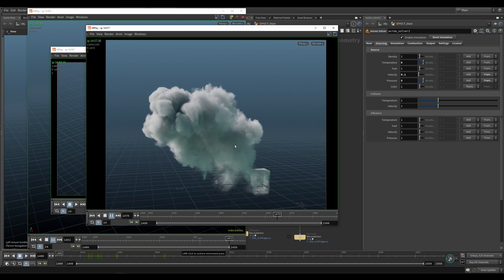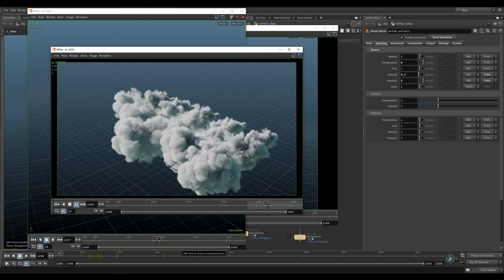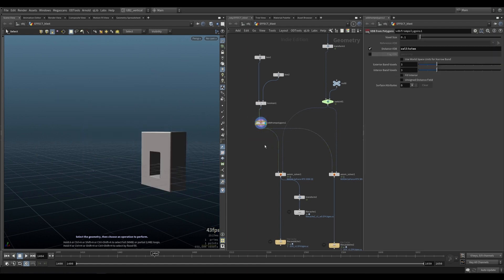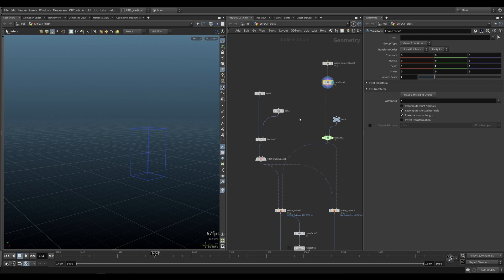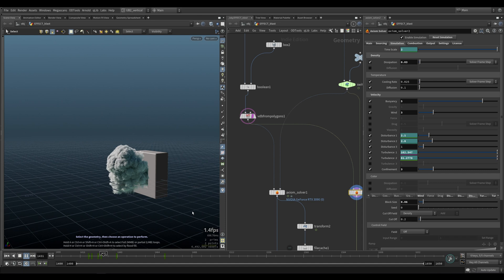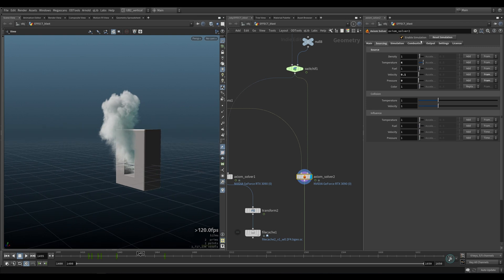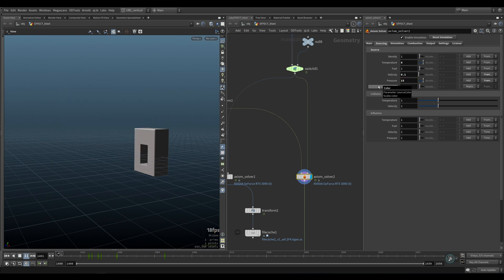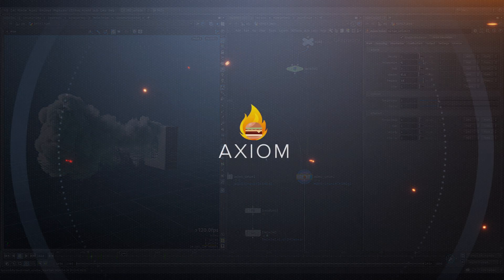Axiom Fundamentals - 15 - Simple Cathedral Explosion